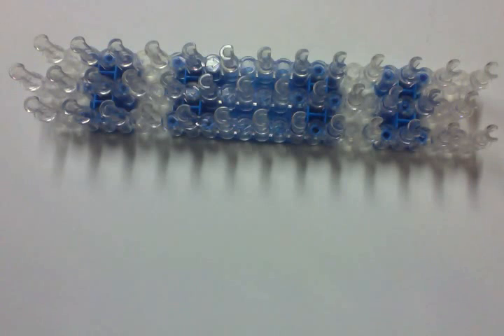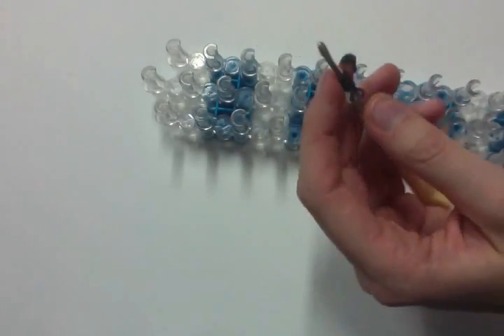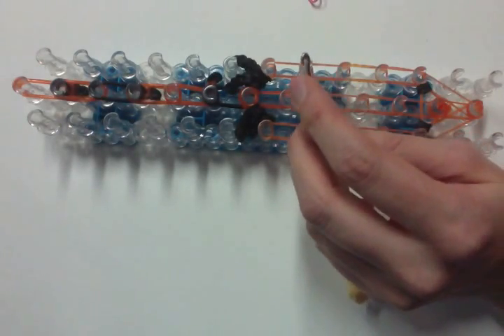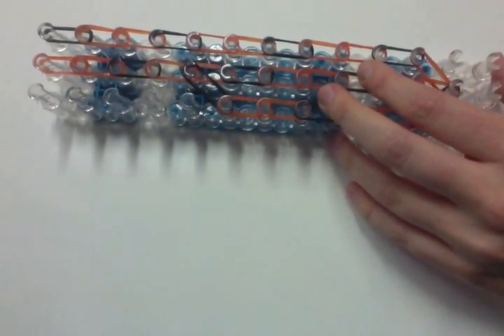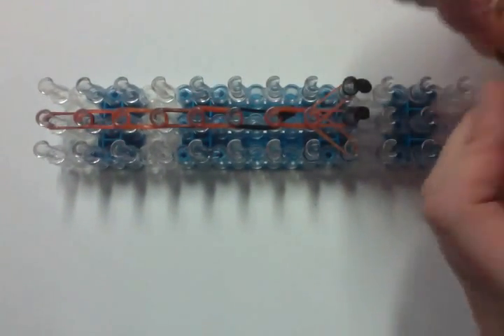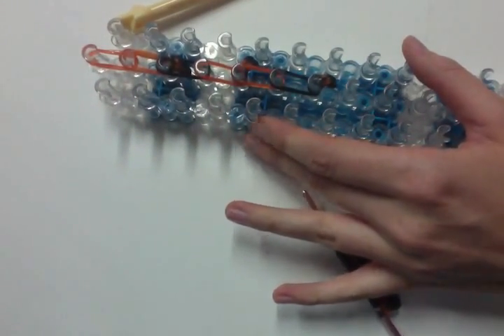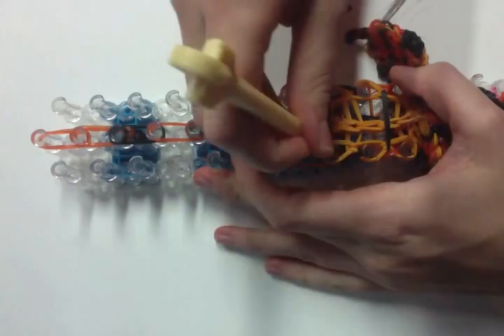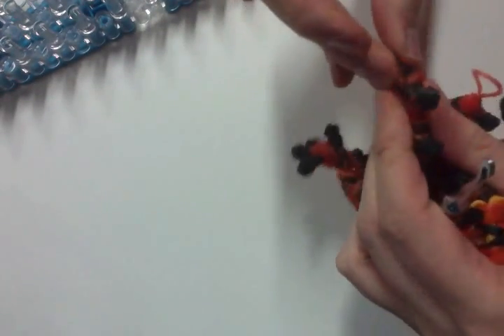How to Loom Your Dragon (Hookfang/Nightmare Baby, 1 Loom)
Dedicated to Tally!  Thank you for your patience with this one!
1 Loom Required, 260 Jelly Orange, 240 Black, 110 Mango or Neon Orange, 4 Yellow, 6 White, 9 Pink.